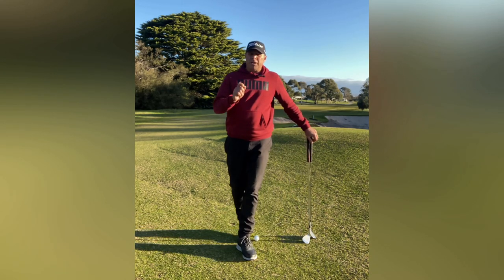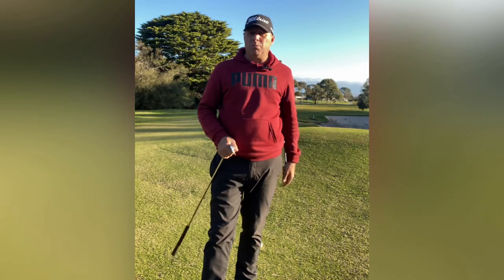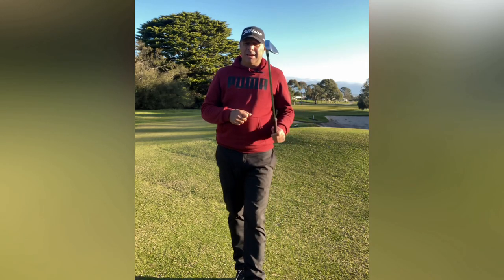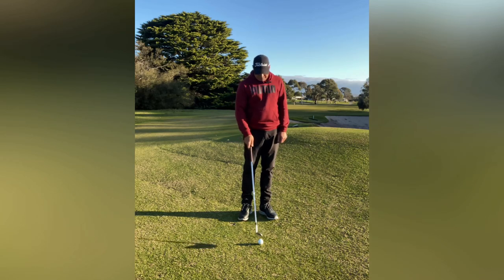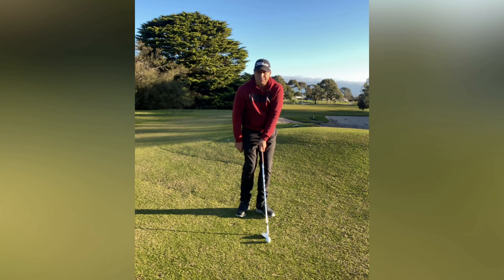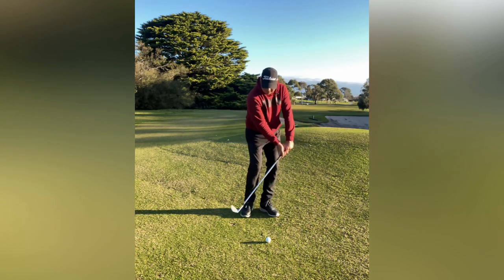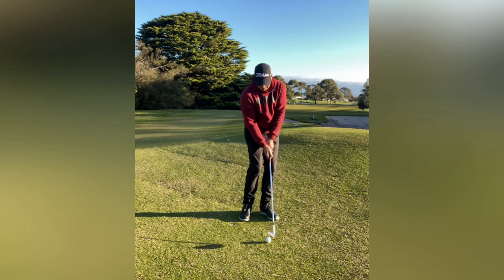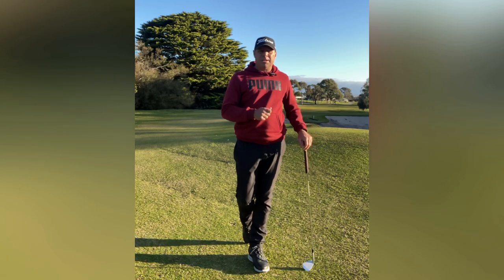How to chip off a tight lie into the grain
How to hit a chip shot off a tight lie into the grain.
Many ways to play this shot !
I describe one way to play it .